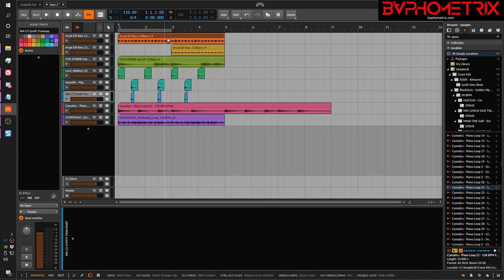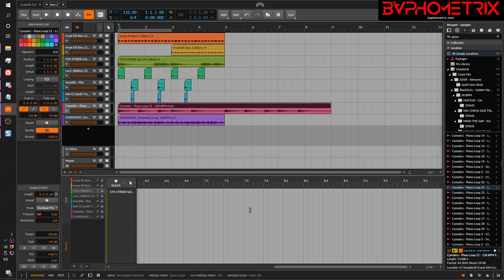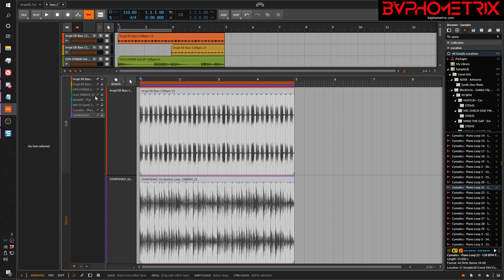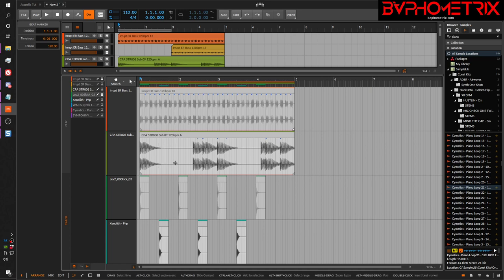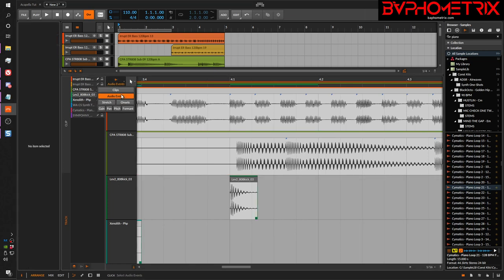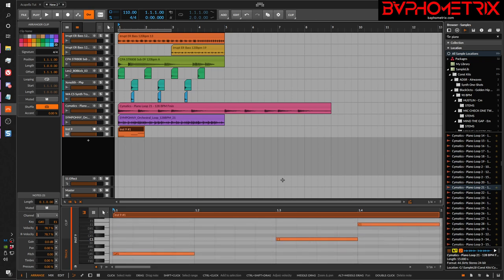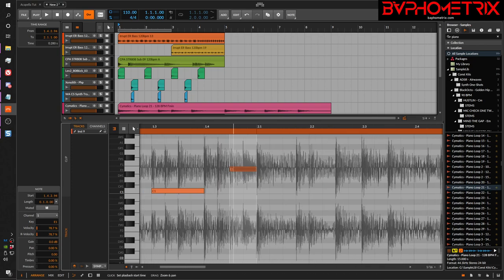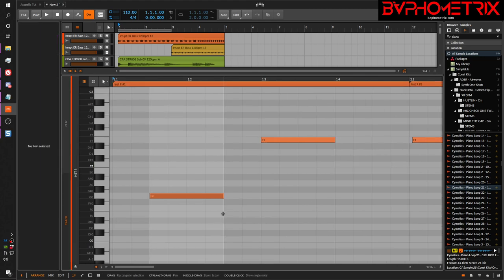Bitwig 3.2 Audio Editing - Pt. 5 - Layered Editing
In this video (part 5 of a 6-part mini-series), I describe how layered audio editing works in Bitwig 3.2 and later.

Although I don't reference it in this video, here is a link to the "Bitwig Handbook" that it often mentioned in this series. This is an evergreen document that I will continue to expand and improve as I make more Bitwig tutorials. There is a section in this handbook called "AUDIO Clip and Event editing" that summarizes many of the points made across all 6 videos of this mini-series.